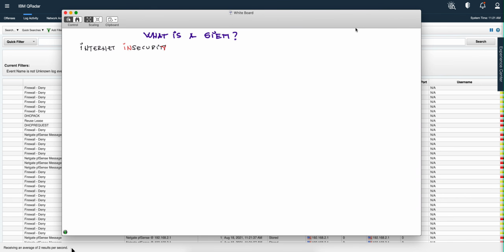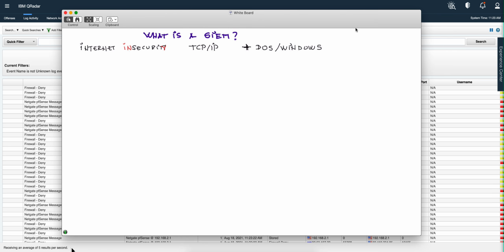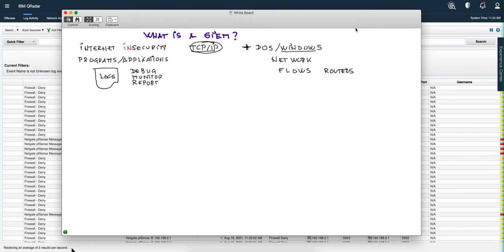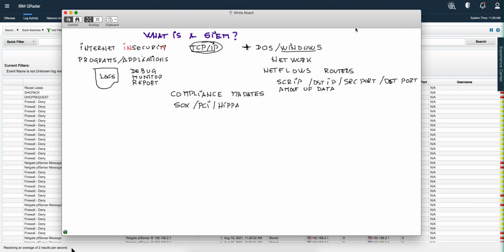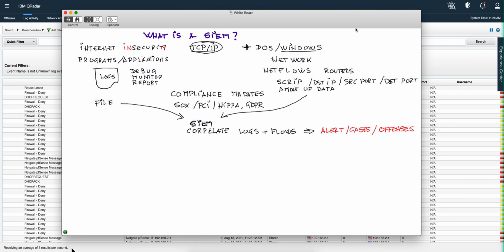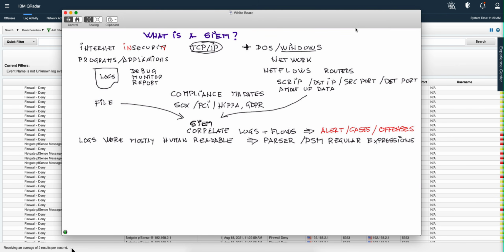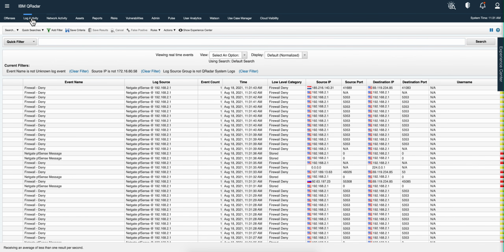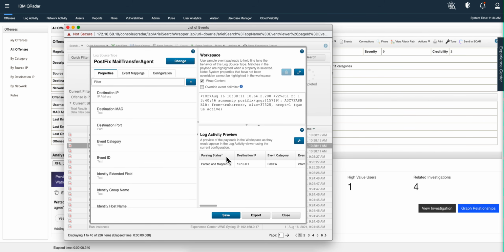What is a SIEM? Part One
ERRATA: After All this years I should have known better and say that SIEM stands for Security Information and Event Management, while in the video I said it stands for "Security Incident and Event Manager"